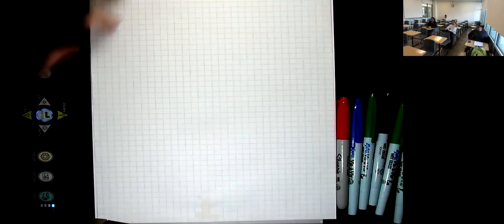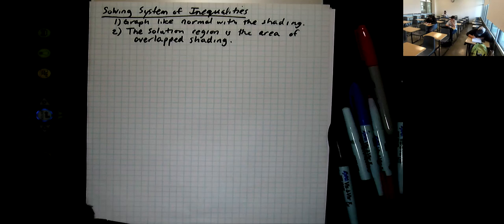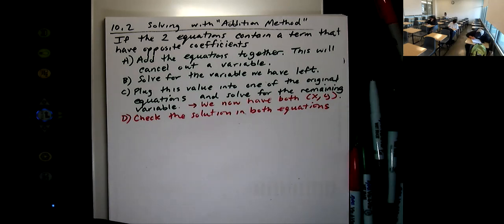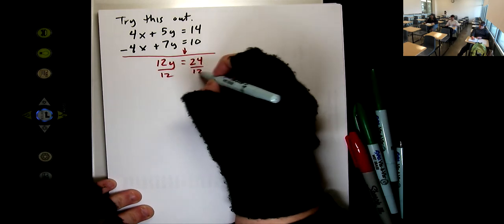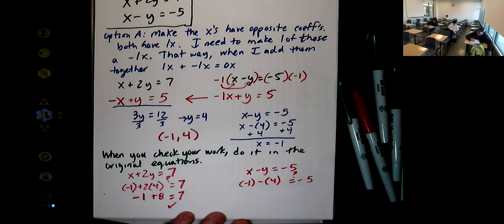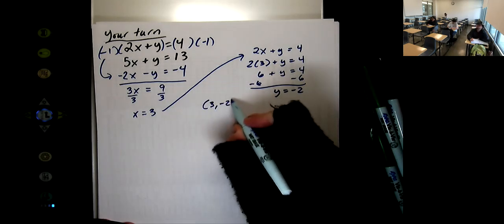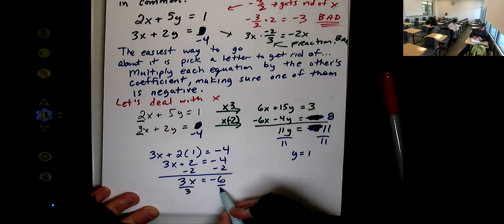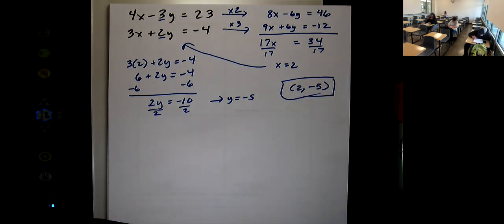Math 207 Chapter 10a System of Equations